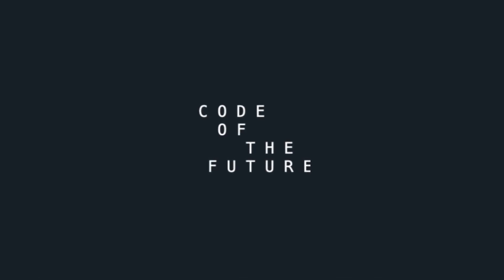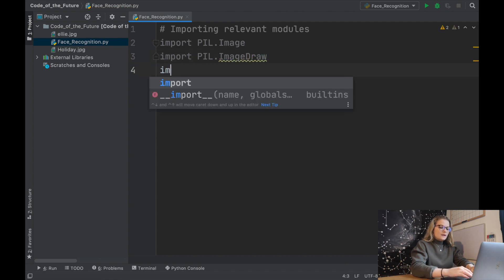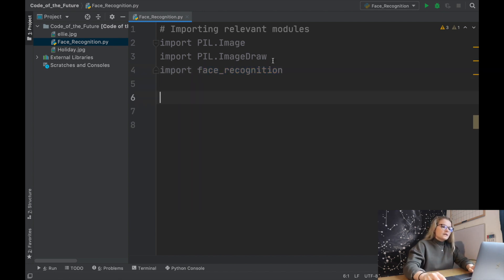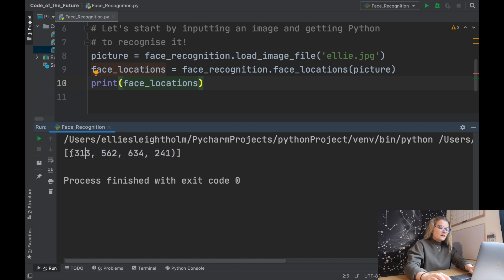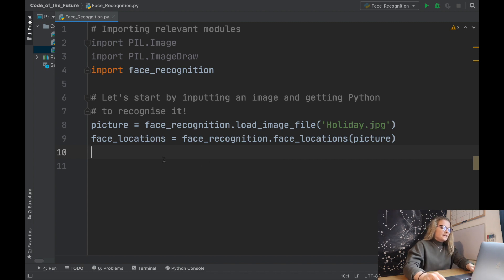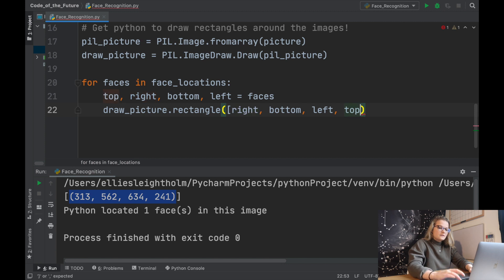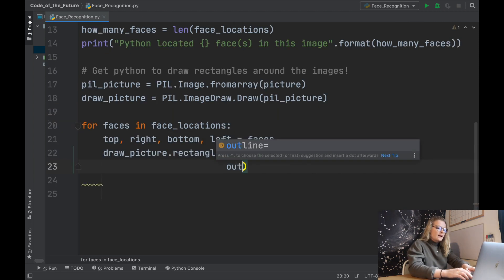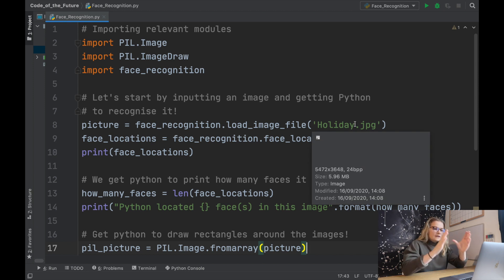Facial Recognition in Python for Beginners!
Learn facial recognition in Python with me!

🚨To install face_recognition:
From interpreter (mentioned in the video):
Select 'face-recognition' (WITH the dash if the underscore isn't there!) and install into your project. If this doesn't work, follow the steps below for pip installation then re-download in the interpreter again - this worked for me!

OR:
If you followed my beginner python tutorial where I taught you how to install Anaconda then great! pip is included in Anaconda which makes the installation super easy! Simply open up your terminal and type in the following commands:
pip install cmake (or 'pip3 install cmake' if pip is not found)
Then,
pip install dlib (or 'pip3 install dlib' if pip is not found) - this can take a while!
Then,
pip install face_recognition (or try 'pip3 install face_recognition' if pip is not found)